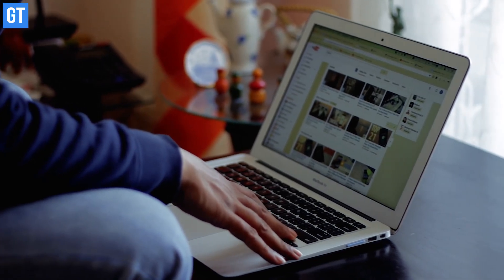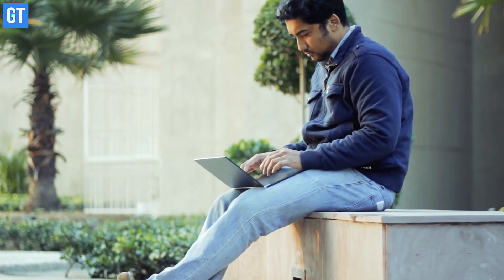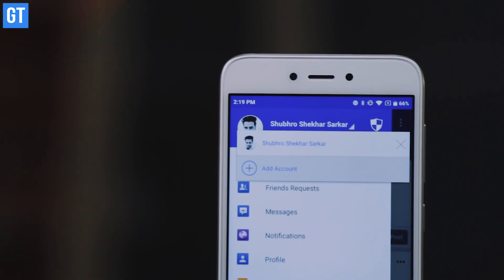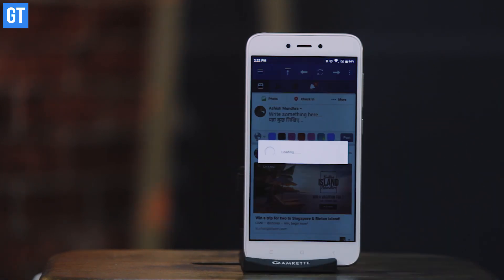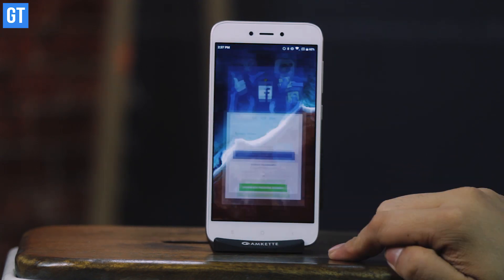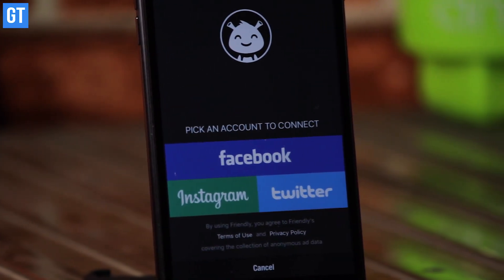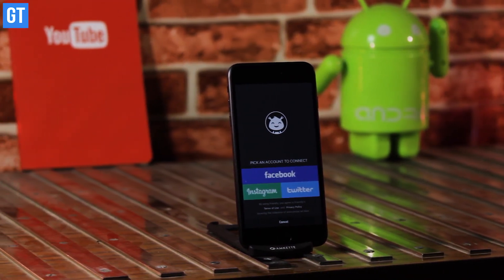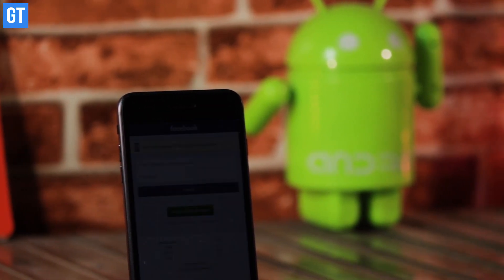How to Use Multiple Facebook Accounts on Android and iPhone | Guiding Tech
Do you have multiple Facebook accounts that you would like to use on iPhone or Android using apps? Here's the easiest solution to configure multiple Facebook accounts on Android and iPhone using apps which enable the feature in the easiest way possible.

Download Apps

Read Our Article on Guiding Tech:
How to Use Multiple Facebook Accounts on iPhone, Android